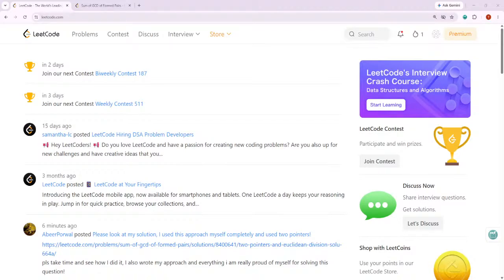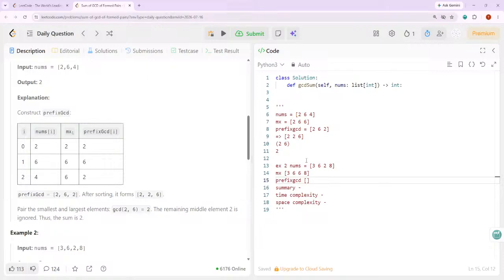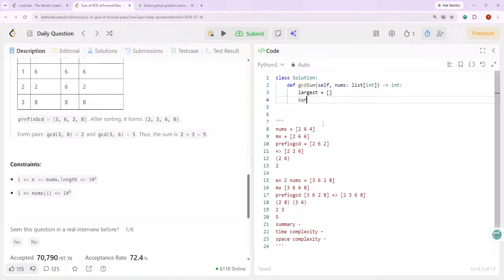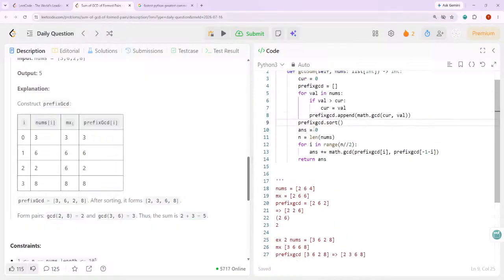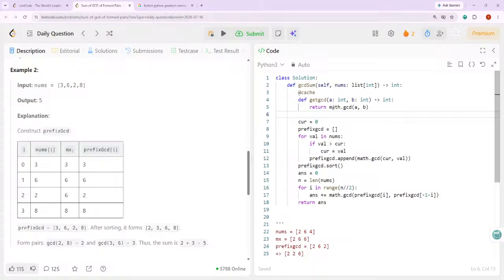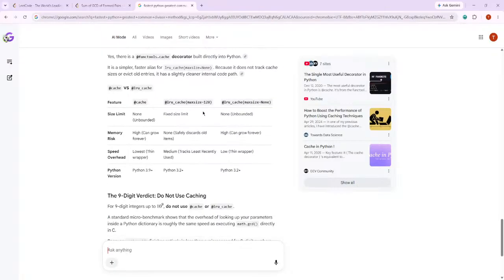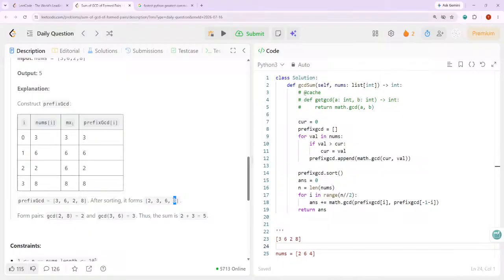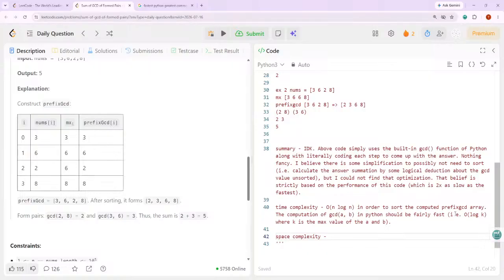3867. Sum of GCD of Formed Pairs [Med] | Leetcode Daily | 7-16-26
I guess the medium difficulty is knowing that there's a math.gcd() built-in function in Python? Or using AI to tell you that it's there.